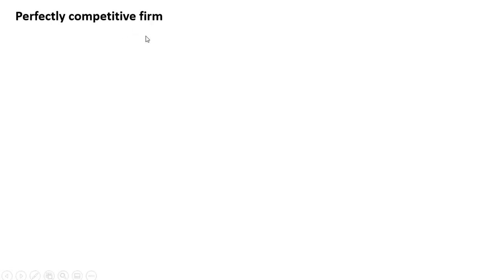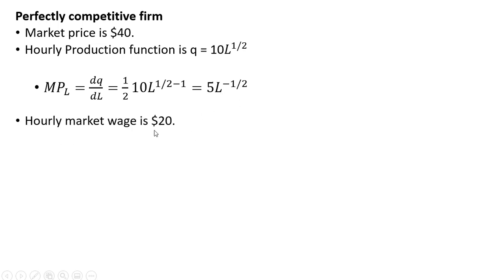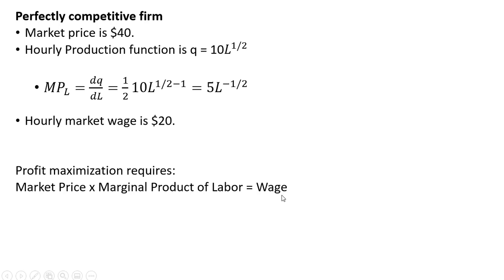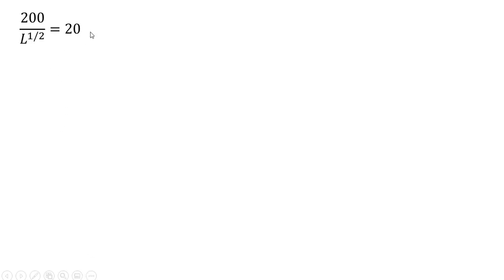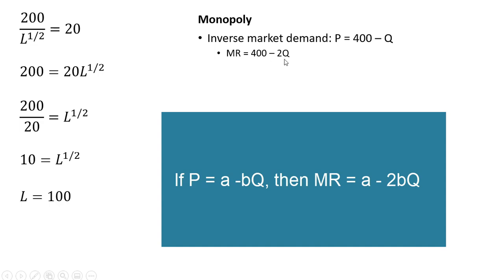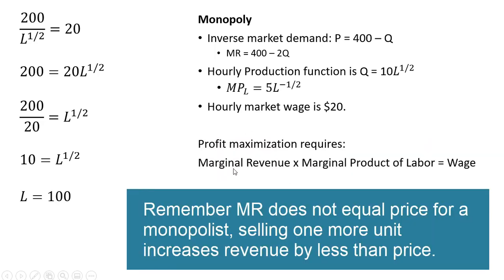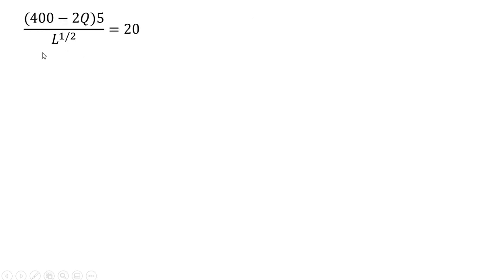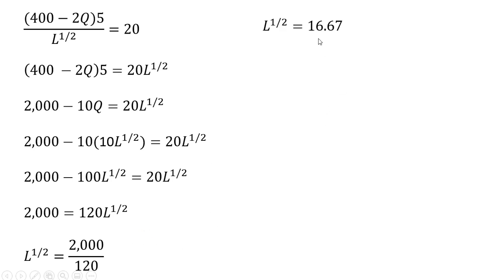Profit Maximizing Level of Labor: Perfectly Competitive Firm vs Monopoly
How to find the profit maximizing level of employment for a firm in perfect competition and a monopoly firm.